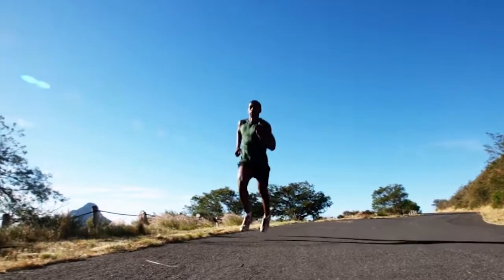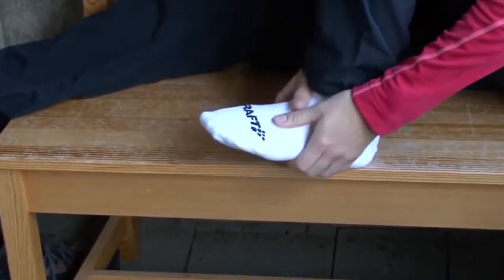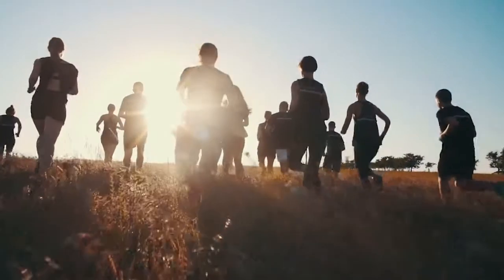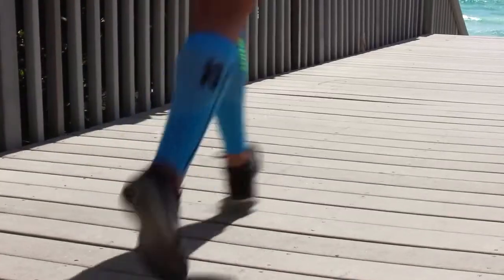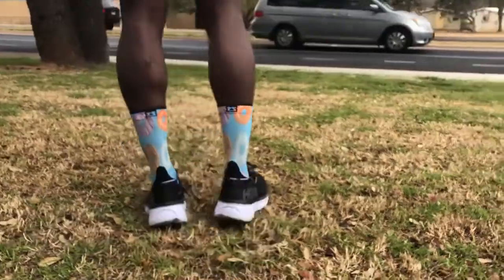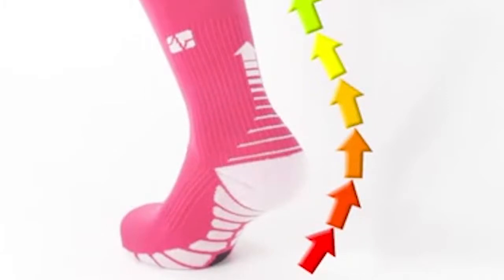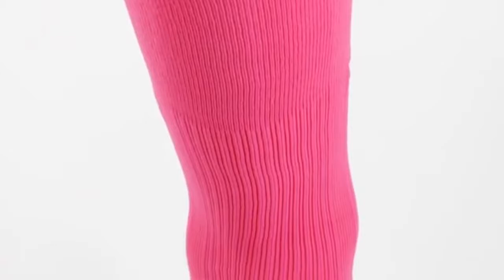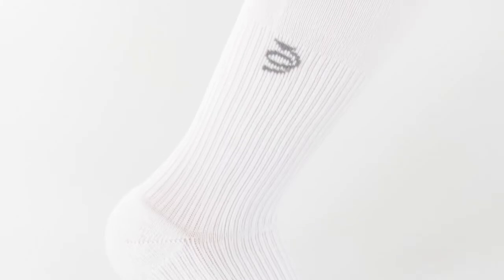The 4 Best COMPRESSION SOCKS for runners | actinput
ACTINPUT socks are forgiving and stylish, yet provide superior performance during competition.